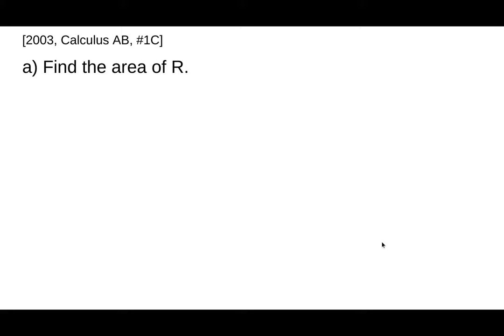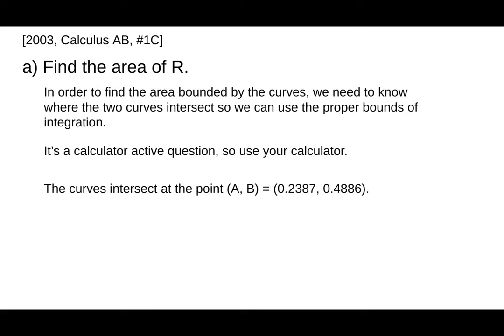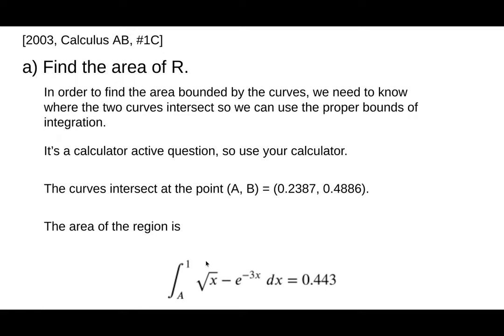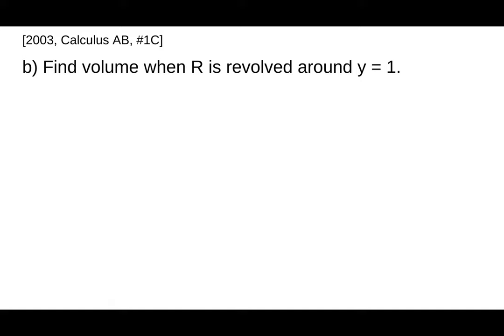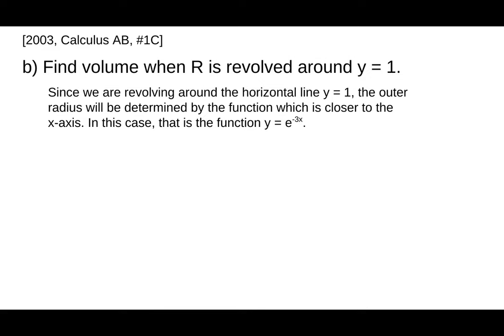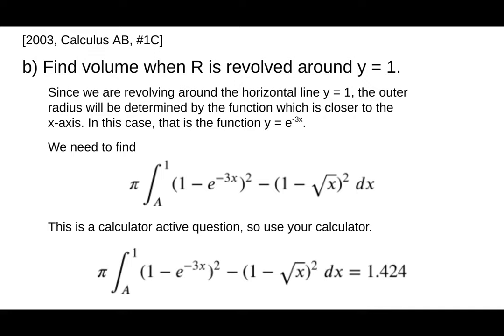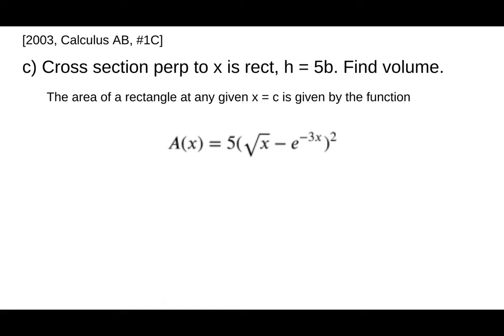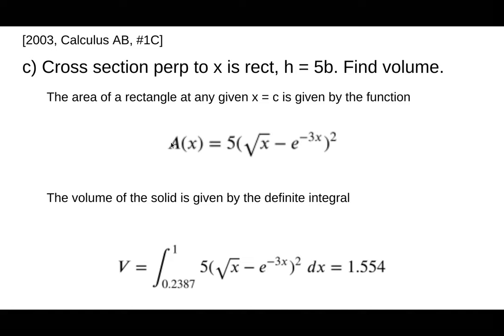AP Calculus AB - 2003